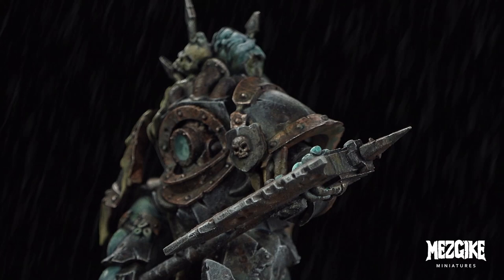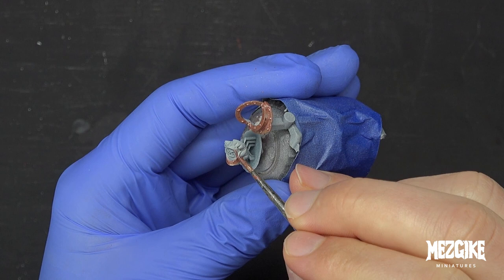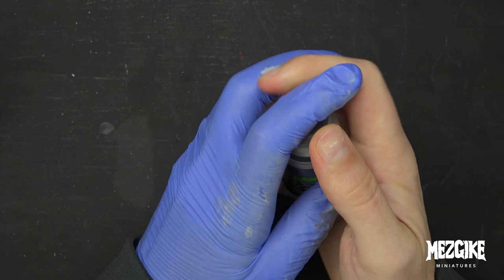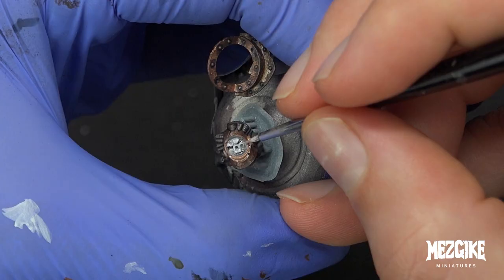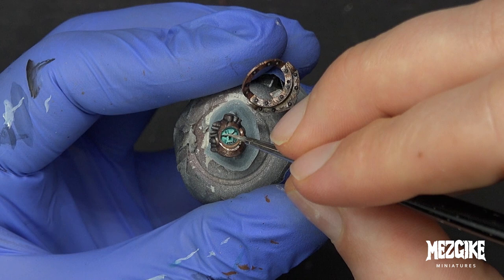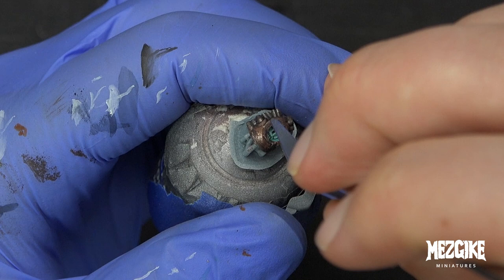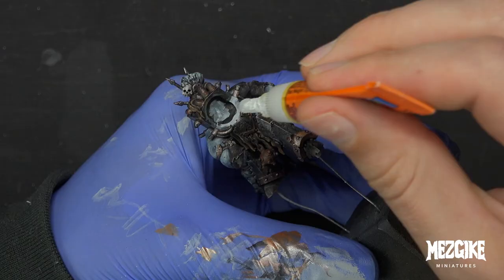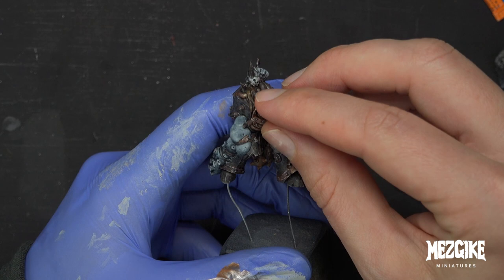How to paint miniatures - how to paint a grim dark chaos lord face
In this video I'll show you how I did the grim dark, diver-style helmet face on my new 3D printable miniature, Lord of the Dredge.

A chaos lord from my own legion called 'The Dredge', an ancient and forgotten legion stationed on a mostly oceanic planet rich in oil. The Dredge is a marine force placed there to protect the oil interests from enemies. There have been epic underwater battles and marines literally walked and fought on sea bed. Humans worked the rigs and factories, but drilled too far, awakening some kind of disgusting demon in the oil. Everyone fell to chaos. Now, thousands of years later, those ancient marines and workers are horribly mutated and affected by millennia under a chaotic sea. It's time for them to crawl from the rotten seas and spread to other worlds.

Paints you will need:
Citadel Grey Seer
Valejo Metal Color Copper
Citadel Ceramite WHite (any white will do)
Citadel Aethermatic Blue
Citadel Abaddon Black
Green Stuff World UV Resin (plus UV light)
Citadel Lahmian Medium

The everlasting wet pallet I use in this video can be found

Sound credits

Outro song
The Blacksmith by EvgenyBardyuzha from Pixabay